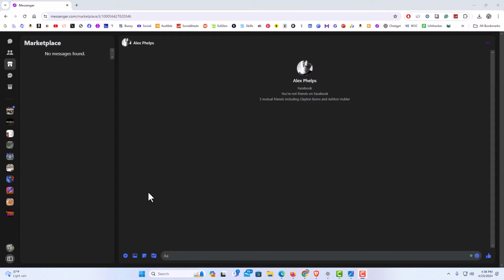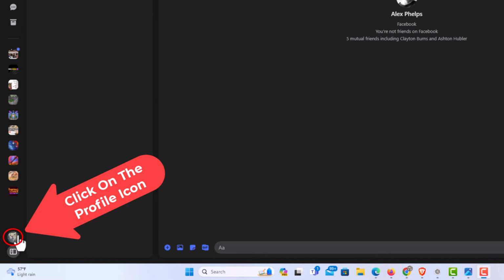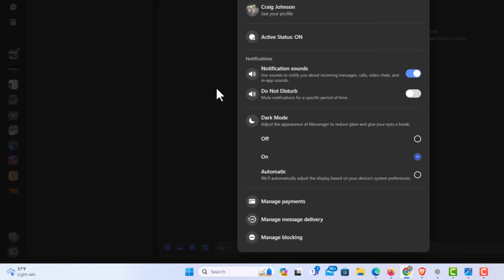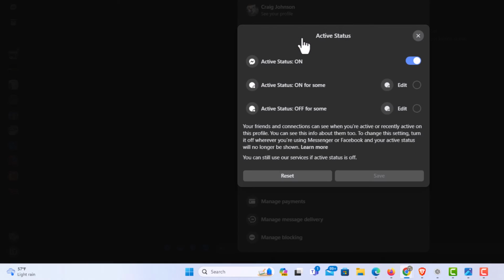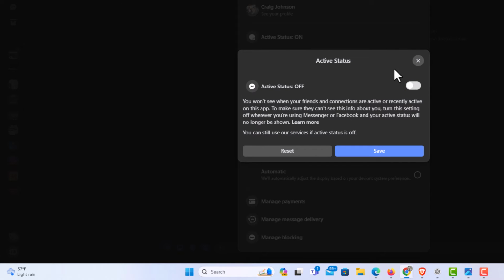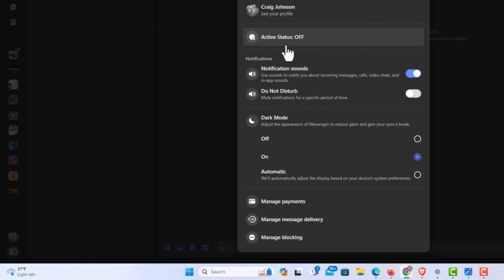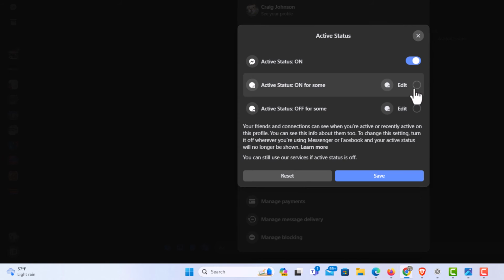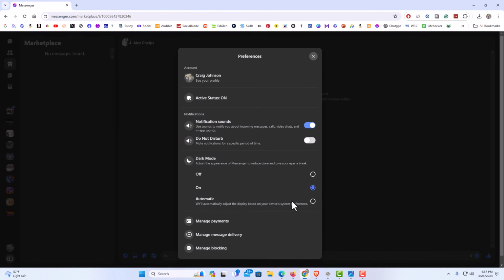How To Enable Or Disable Active Status On Facebook Messenger Using A PC (Web Version) Tutorial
Facebook Messenger Web: How to Enable or Disable Active Status on PC (Step-by-Step Guide)

Learn how to manage your active status on Facebook Messenger using the web version on your PC. In this tutorial, I'll show you step-by-step how to turn on or off your active status to control your online visibility.

Simple Steps:
1. Log into Messenger on your browser.
2. Click on the "Profile Icon" in the lower left corner.
3. Choose "Preferences".
4. In the dialog box that opens click on "Active Status".
4. In the new dialog box that opens, toggle on or off  "Active Status".
5. Click on "Save".

Chapters
0:00 How To Turn On Or Off Your Active Status On Messenger Using A PC
0:18 Open Messenger In Your Browser
0:29 Click On The Profile Icon At The Lower Left
0:39 Click On Preferences
0:50 Click On Active Status
1:02 Toggle On Or Off Active Status
1:12 Click On Save